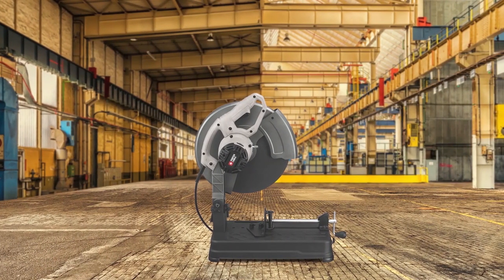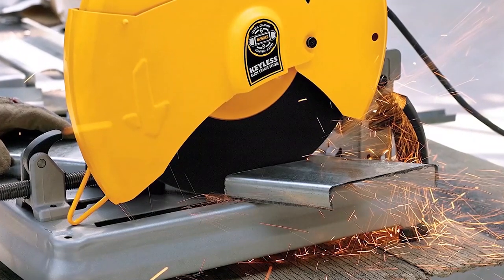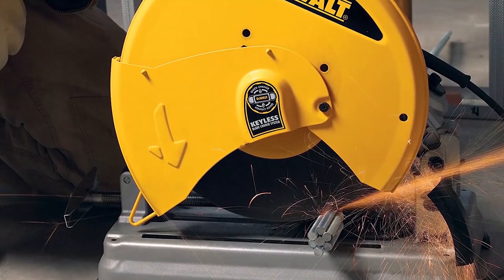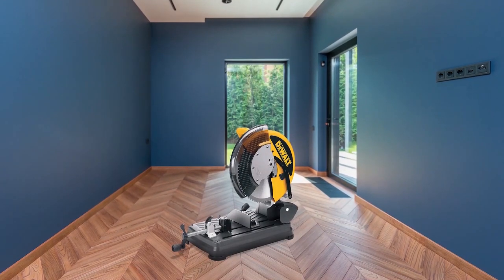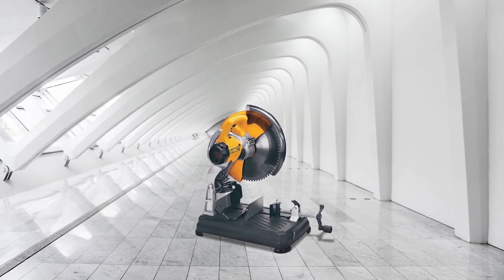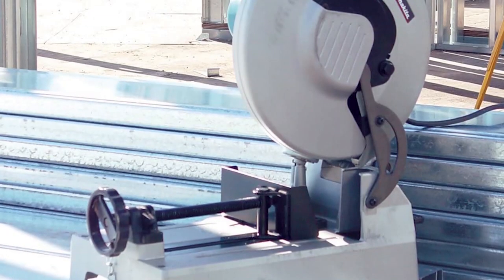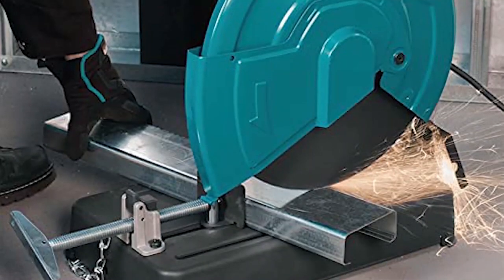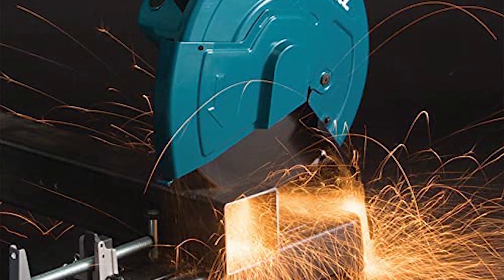Unveiling the Ultimate: Best Dry Cut Metal Chop Saw in 2024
Welcome to our definitive guide and reviews on the best dry cut metal chop saws of 2024, where we delve into the cutting-edge technology and features that set these tools apart. Whether you're a professional working on large-scale projects or a DIY enthusiast tackling home renovations, understanding the capabilities and benefits of a high-quality dry cut metal chop saw is essential.

This video is your comprehensive resource for navigating the world of metal cutting, ensuring you have the knowledge to select the perfect saw for your needs.

🕝Timestamps🕝
0:00 - Intro: Best Dry Cut Metal Chop Saw
0:14 - PORTER-CABLE Chop Saw
1:03 - DEWALT Chop Saw
1:50 - DEWALT Metal Cutting Saw
2:39 - Makita LC1230 12" Metal Cutting Saw
3:36 - Makita LW1401 Cut-Off Saw

🔹 Best Dry Cut Metal Chop Saw: Discover the leading dry cut metal chop saws of 2023, renowned for their precision, durability, and efficiency in cutting through metal with minimal burr and heat generation.

🔹 Best Dry Cut Metal Chop Saw for Laminating Flooring: Learn about the saws that excel in cutting metal laminates used in flooring, offering clean cuts that ensure seamless installation and a professional finish.

🔹 Best Dry Cut Metal Chop Saw for Flooring: Explore options that are not only perfect for laminates but also other flooring materials, providing versatility and reliability for all your flooring project needs.

🔹 Metal Cutting Saw: Dive into the world of metal cutting saws, understanding the unique features that make dry cut saws superior in terms of speed, precision, and cleanliness of the cut.

🔹 Best Metal Chop Saw: We highlight what to look for in the best metal chop saws of the year, focusing on those that offer exceptional performance across a range of metal cutting tasks.

🔹 Metal Cutting Circular Saw: Get insights into how metal cutting circular saws compare to chop saws, including their applications, benefits, and when one might be preferred over the other.

🔹 DeWalt Metal Cutting Saw: Without endorsing specific brands, we discuss the types of features that leading manufacturers like DeWalt bring to the table in terms of innovation and reliability in metal cutting technology.

🔹* Steel Cutting Chop Saw*: Understand the importance of choosing a saw that's specifically designed for cutting steel, including considerations for blade type, motor power, and safety features.

Join us as we cut through the complexity and provide you with the insights you need to choose the *best dry cut metal chop saw* for your projects. From the intricacies of cutting laminating flooring to the rugged demands of steel cutting, our guide covers the spectrum of features and benefits that matter most. Whether you're in the market for a saw that offers precision, speed, or versatility, we're here to help you make an informed decision that matches your specific needs and budget.